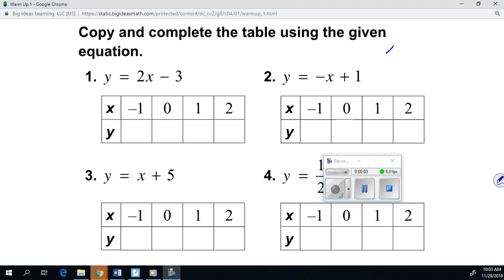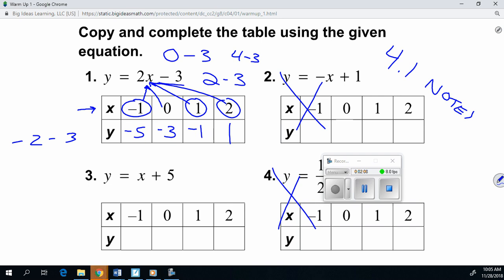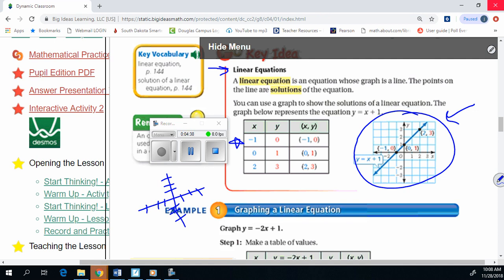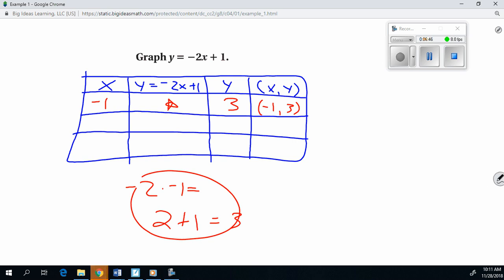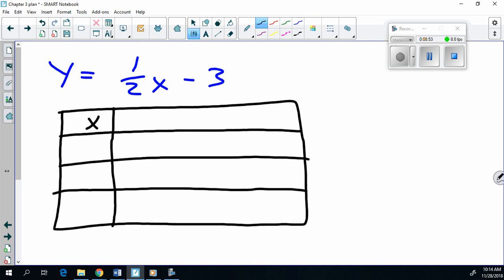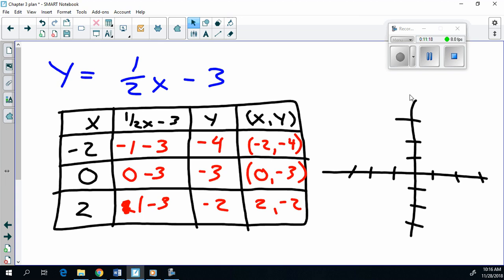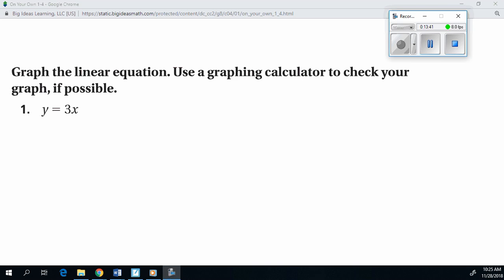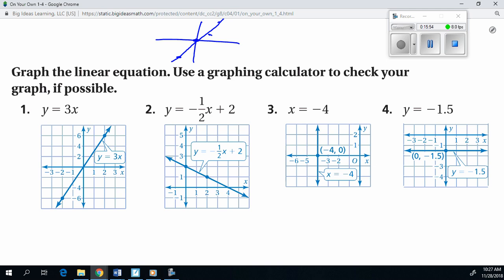8th grade 4.1 Lesson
8.EE.5 students will understand that lines represent solutions of linear equations; then you'll be asked to graph linear equations